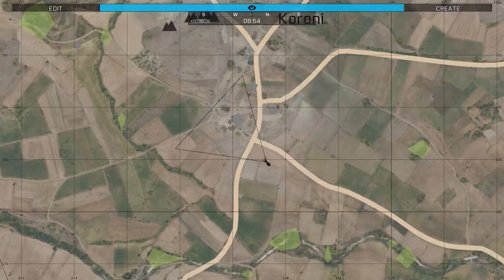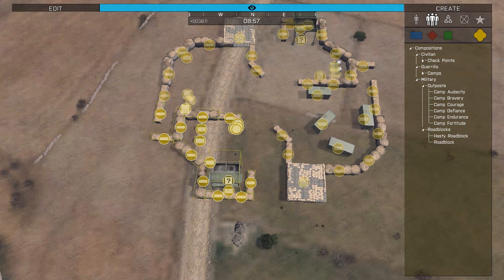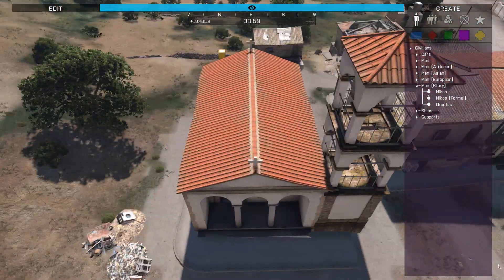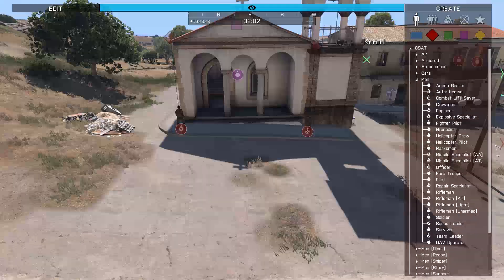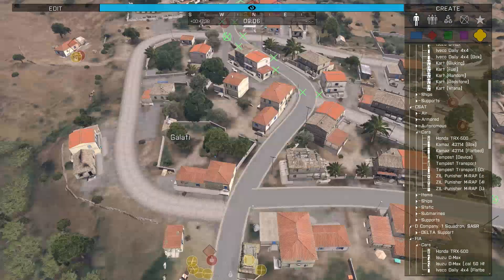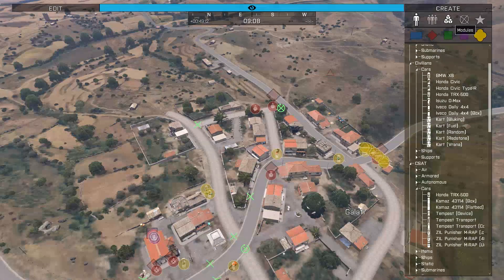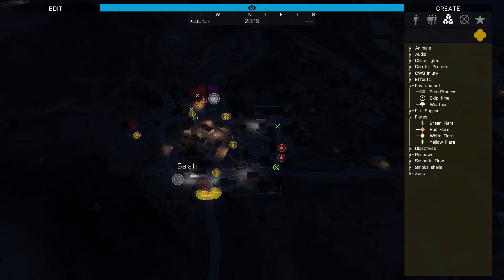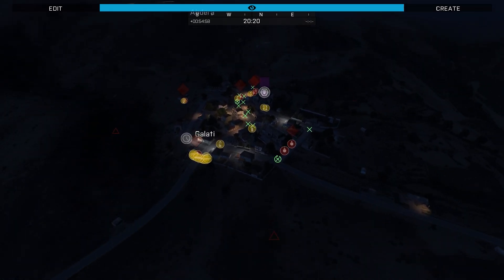Arma 3 | Zeus, Indirect Difficulty Tutorial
Breaking down a few ways that I increase difficulty when playing Zeus without the use of more enemy A.I.

If you enjoy this stuff be sure to show the love however you can.
whatever you fancy!